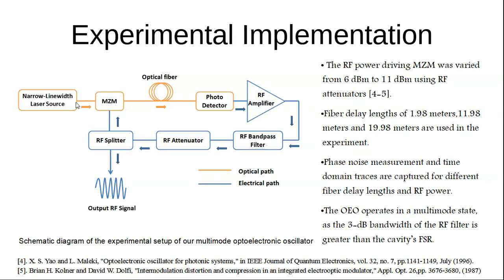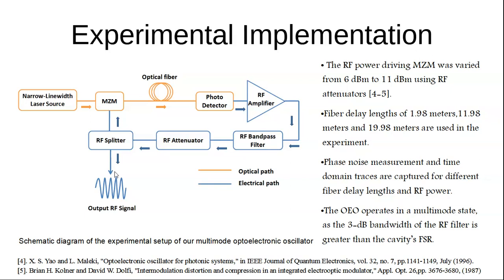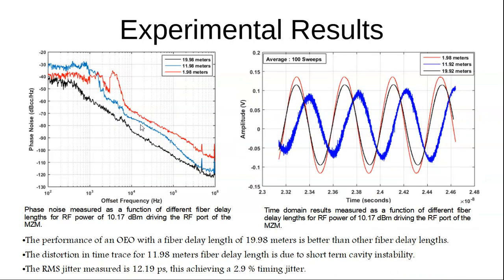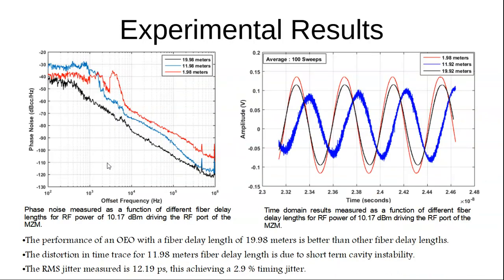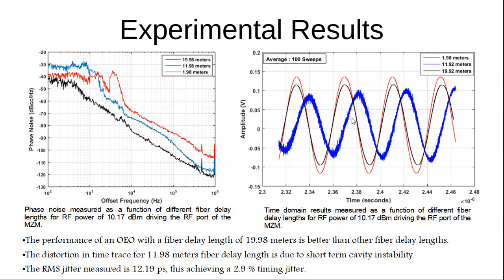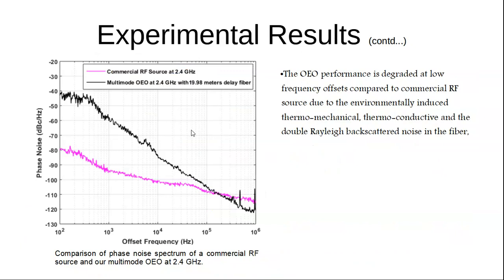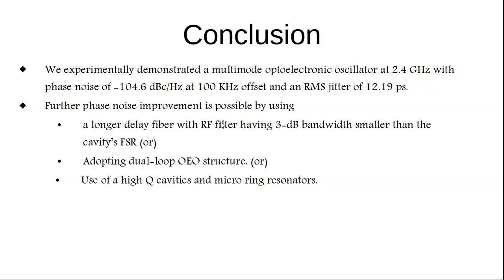Experimental Demonstration of Multimode Optoelectronic Oscillator at 2.4 GHz | IEEE WRAP 2022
Presentation on Experimental Demonstration of Multimode Optoelectronic Oscillator at 2.4 GHz